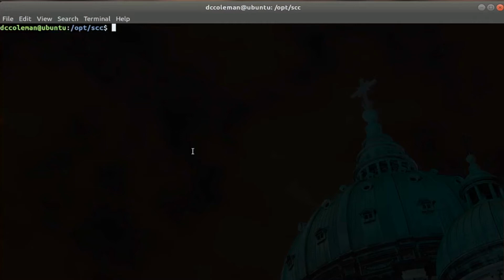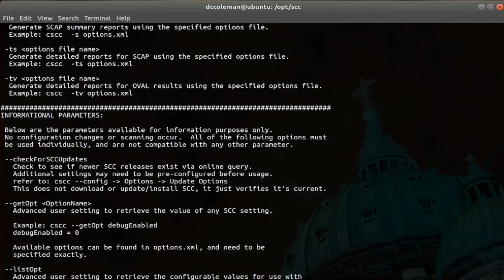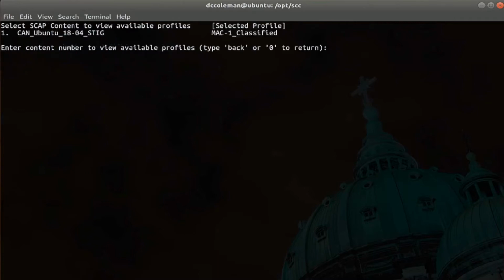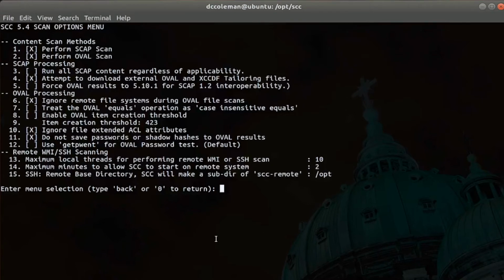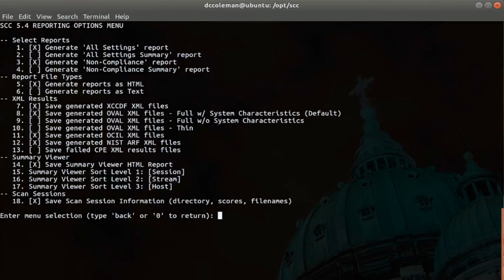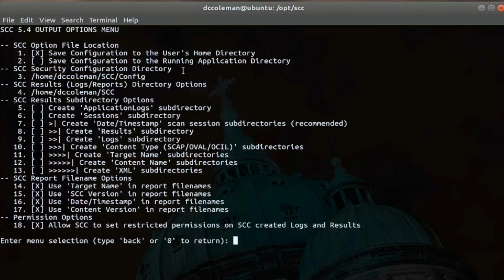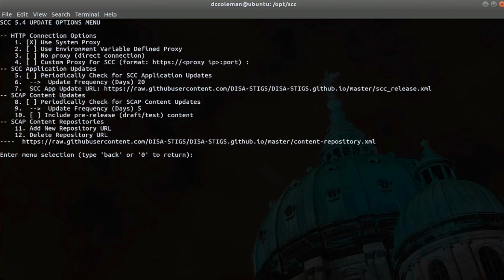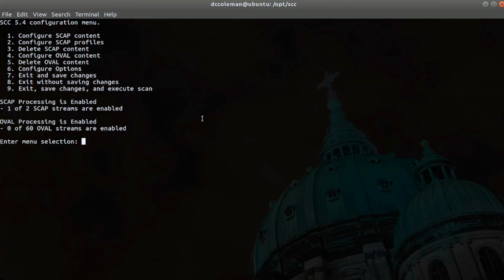SCAP Compliance Checker Tutorial 4: Command Line Part 1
In the fourth video on the SCAP Compliance Checker (SCC), we explore SCC’s command line usage and the potential to expand SCC’s capabilities into automation via scripting. Part 1 specifically covers the SCC Command Line Configuration Menu (cscc –config).